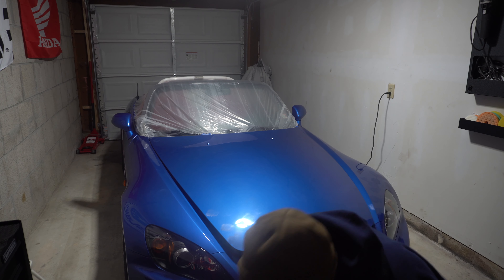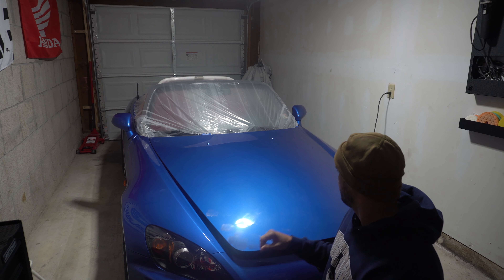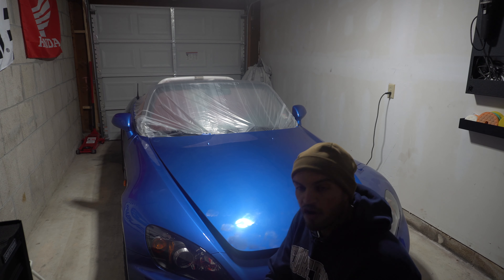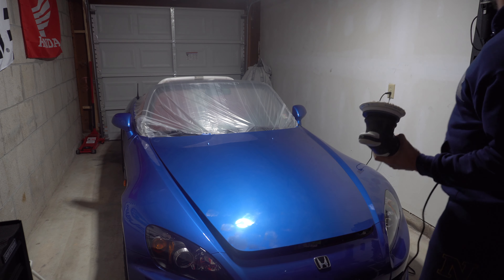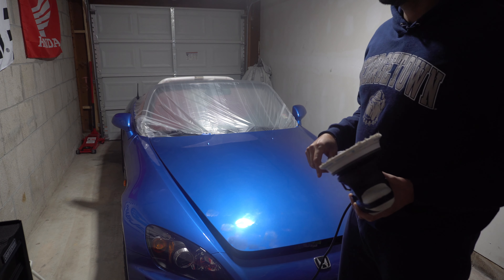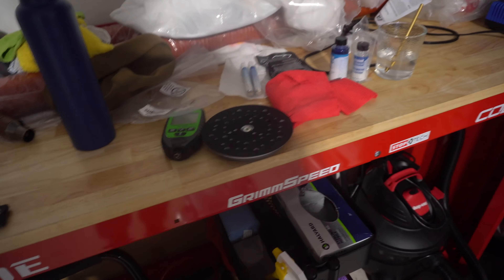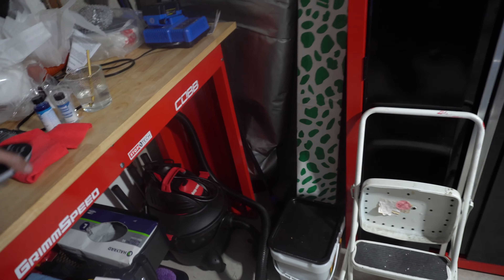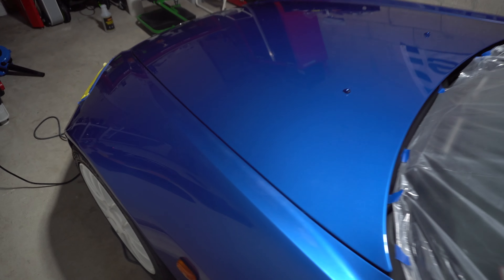How to Compound your car with Microfiber Pad. S2000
This is day 4 of my paint correction for my S2000.  It has been a long road so far getting this paint close to factory spec.  I would say it is going to be a five footer for sure once I ceramic coat it.  If you have any questions shoot me a DM and just ask.